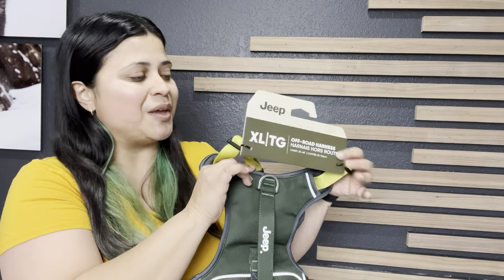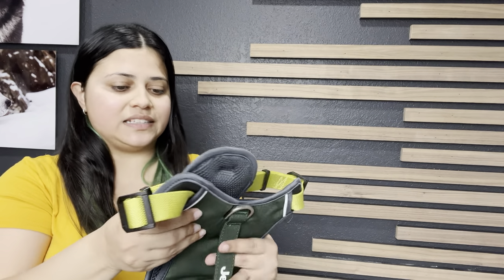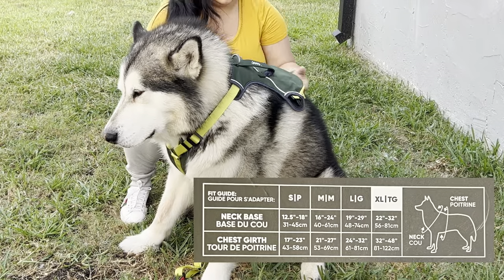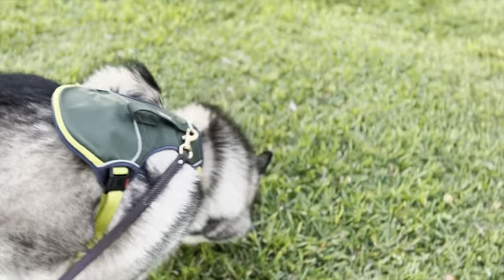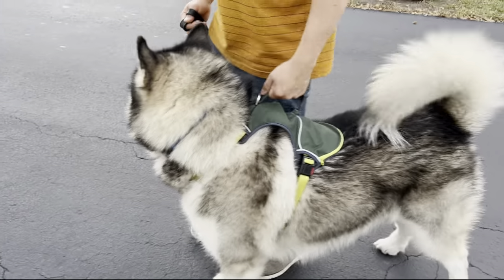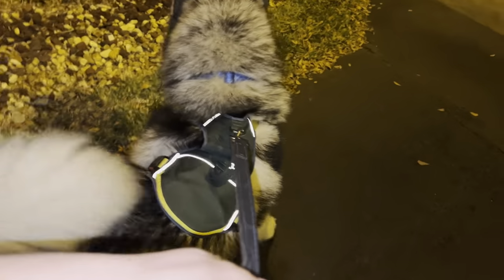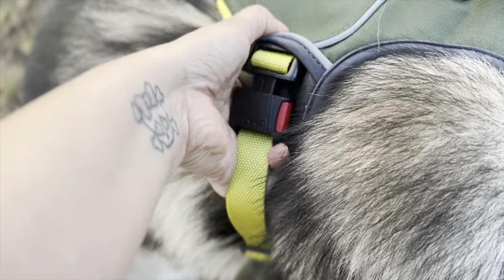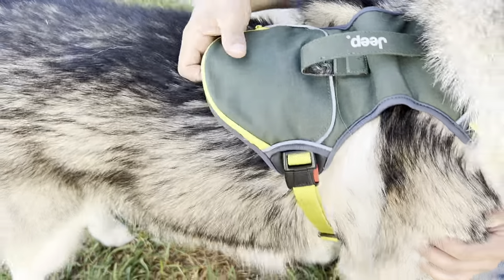Jeep Off Road Harness Malamute Review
Testing the Jeep Off Road Harness on my 100 pound Alaskan Malamute dog

iPhone 13
MePhoto tripod

Mails us:
Venus Nodarse
772287 Miami, Fl
33177

We are Venus & Apollo 2 Alaskan Malamute doggos with our humans Jay & Nama. We also have an honorary “malamute” our yorkie brother Shrek.  We love to travel and explore pet friendly places, we are on a quest to do the 50 states, so far we have done 24/50.